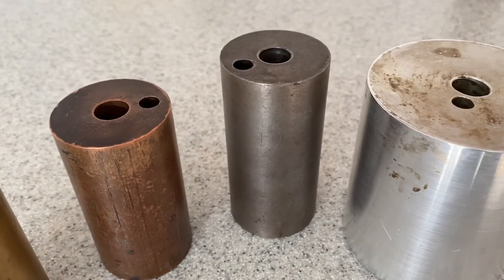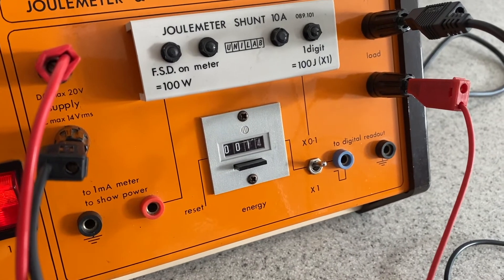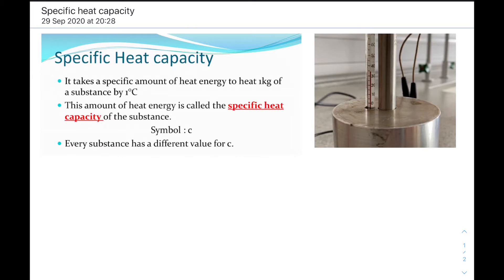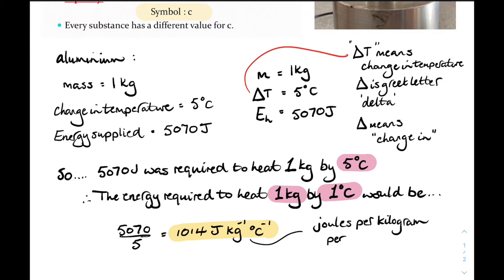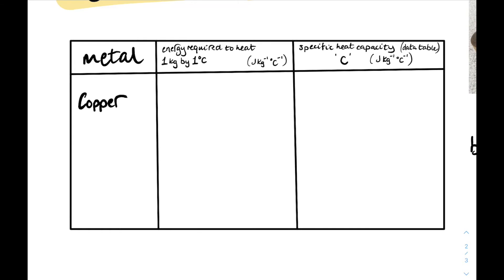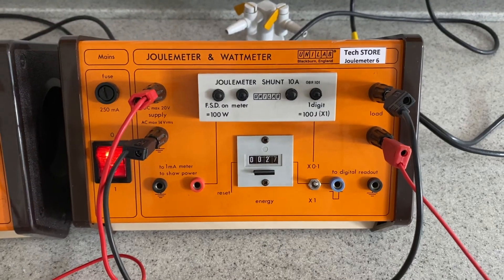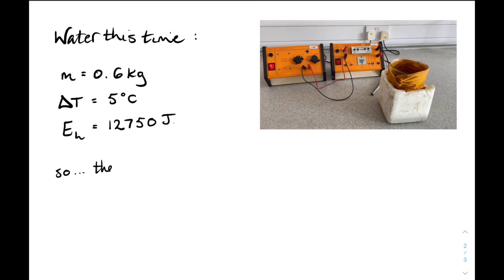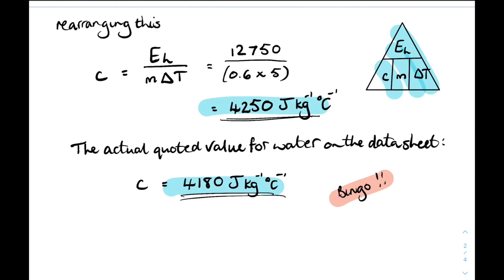N5 Physics: Specific Heat Capacity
Demo of experiments to determine specific heat capacity of various metals and water. This is part of the Scottish National 5 Physics course.